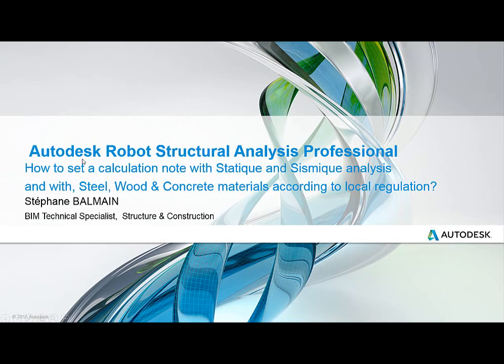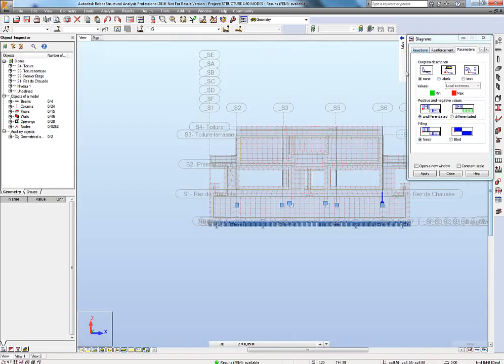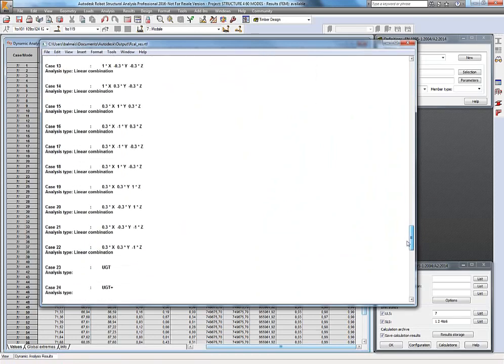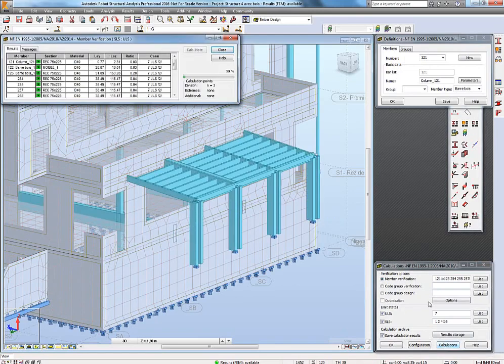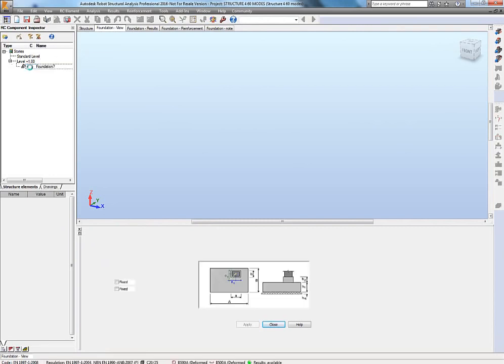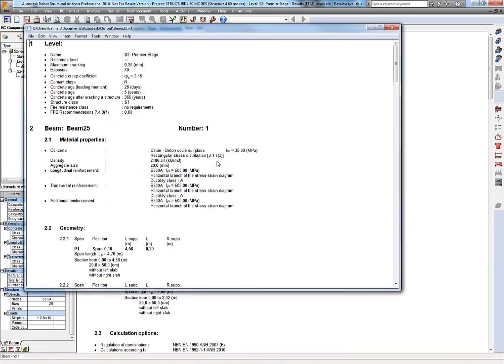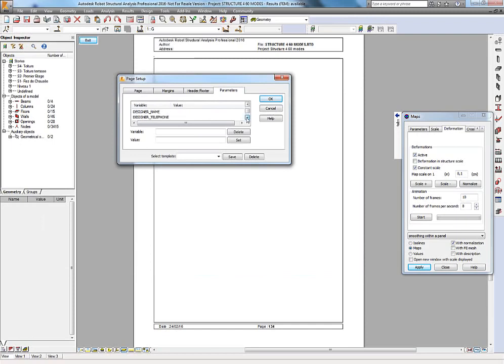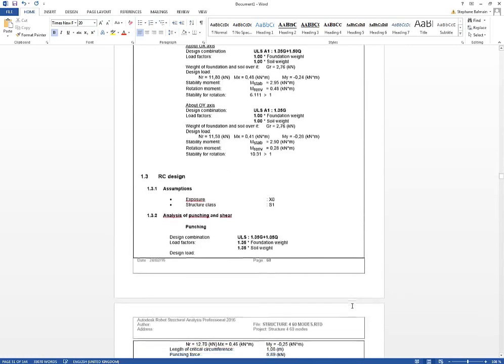Calculation Note with Autodesk Robot Structural Analysis Professionnal